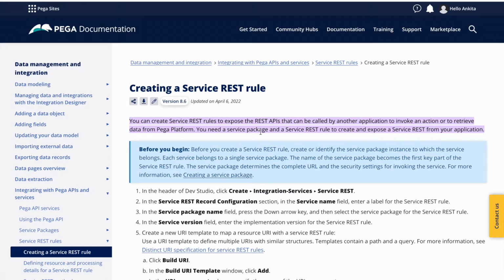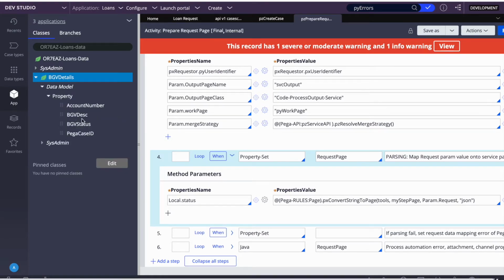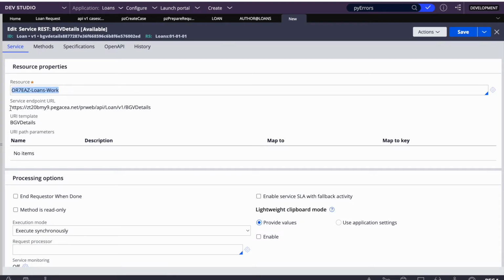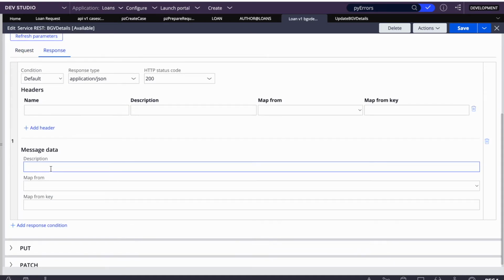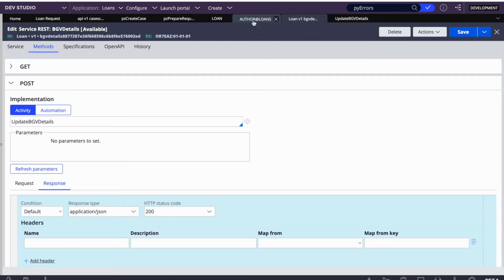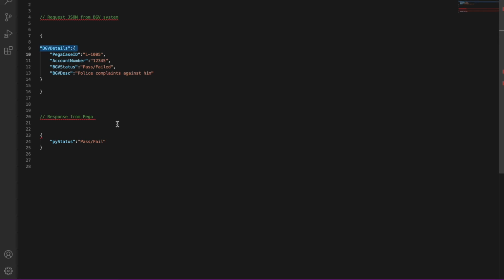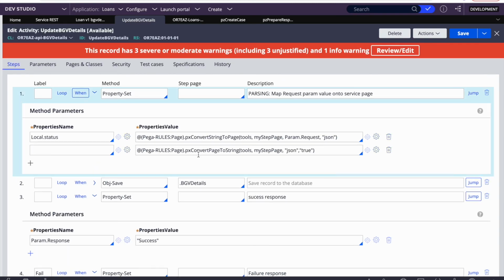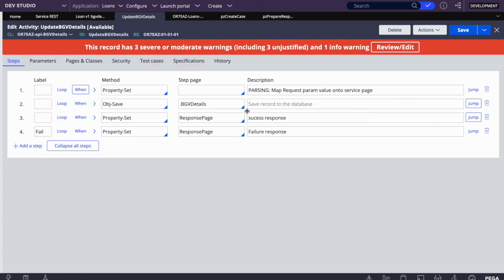Learn to configure Pega Rest Service step by step